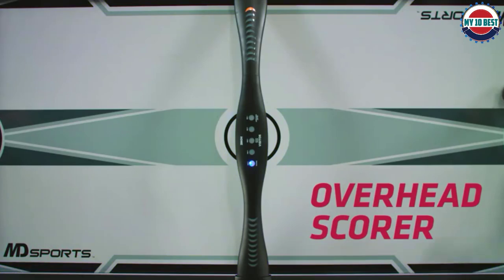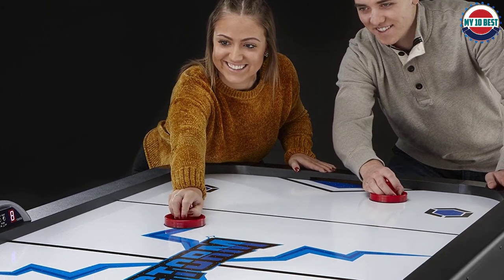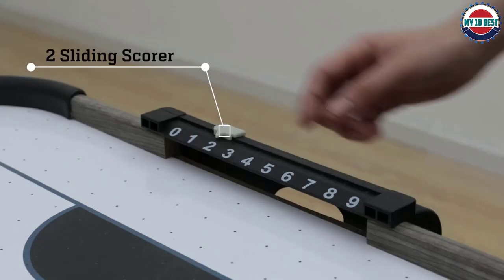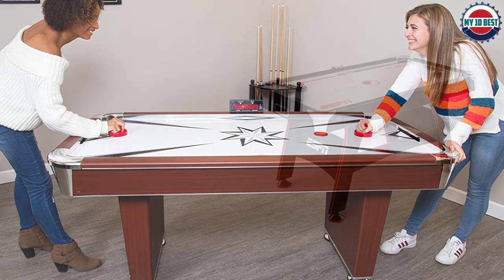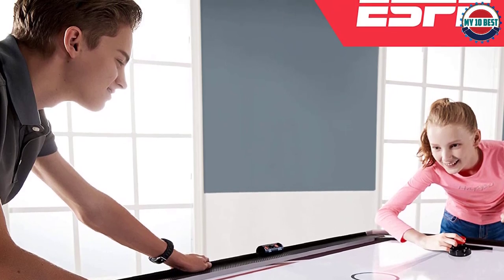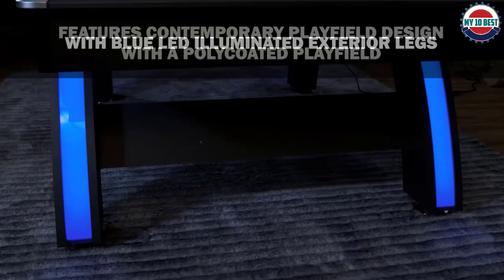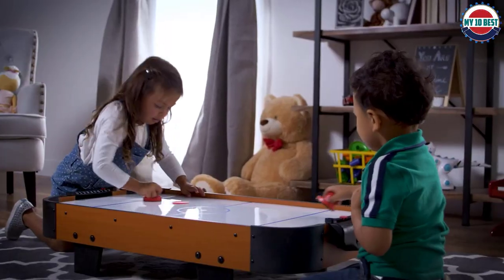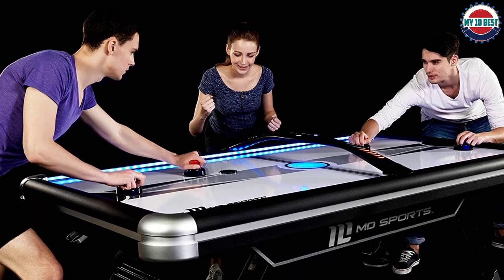10 Best Air Hockey Tables 2023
This video helps you to find out the best air hockey tables 2023 on the market. So Get Your the best air hockey tables from here
best air hockey tables 2023